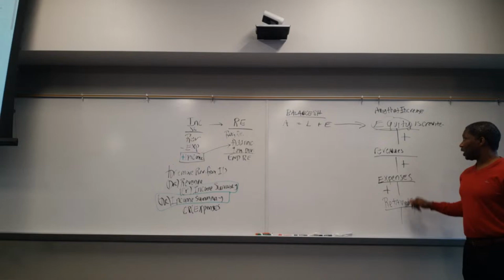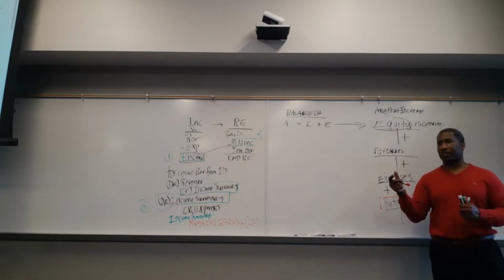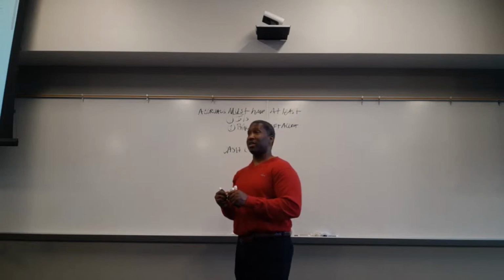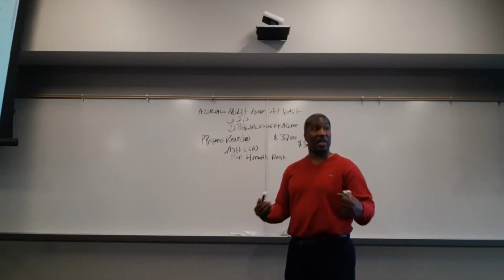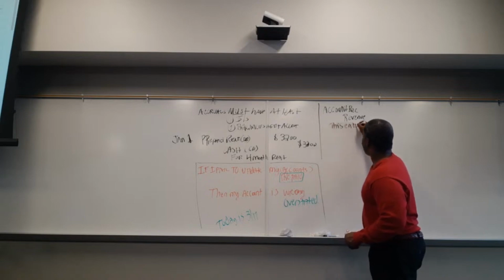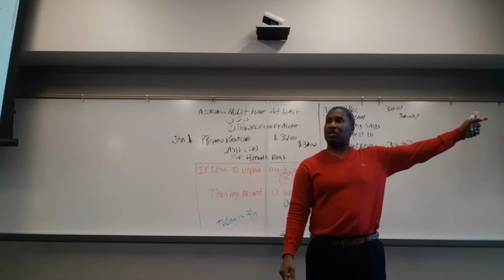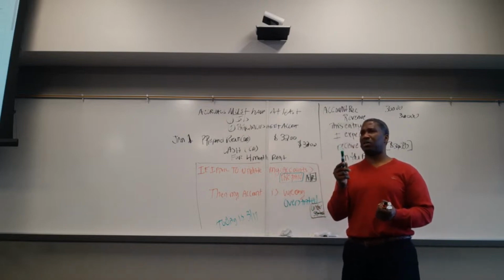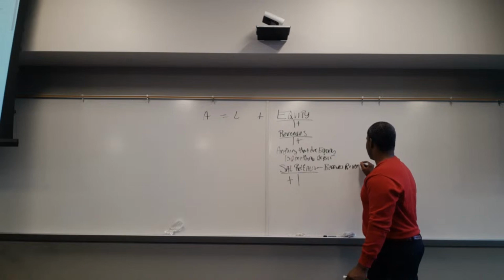Reg4Jesus is live! (Accruals; Income Statement Review)